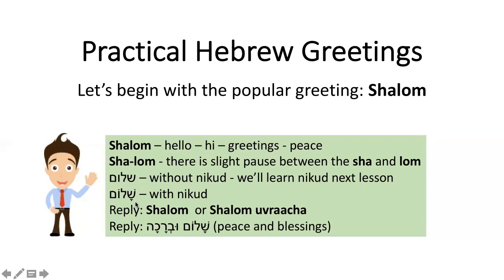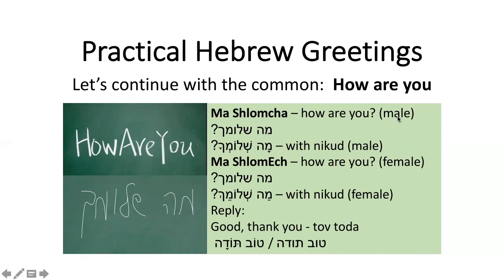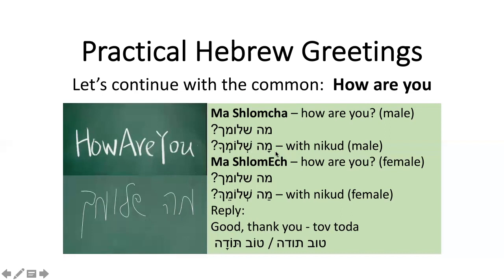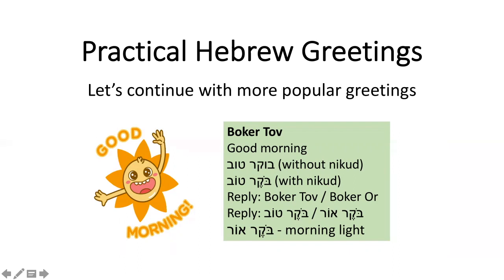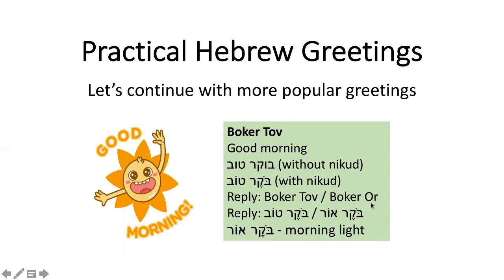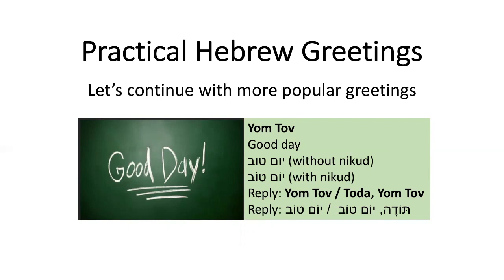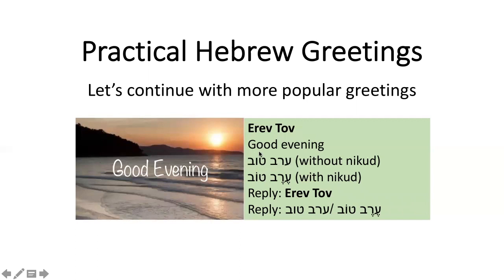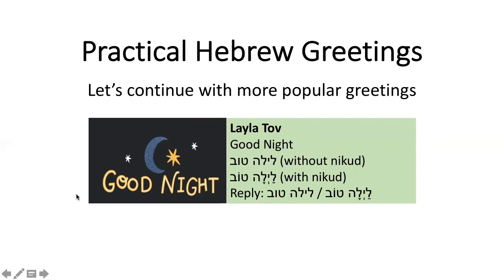Practical Hebrew Greetings